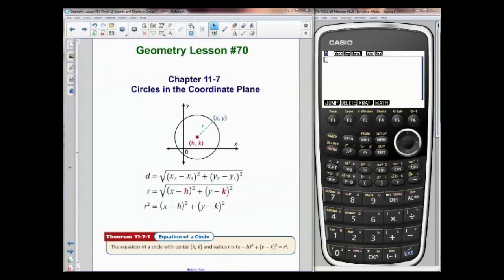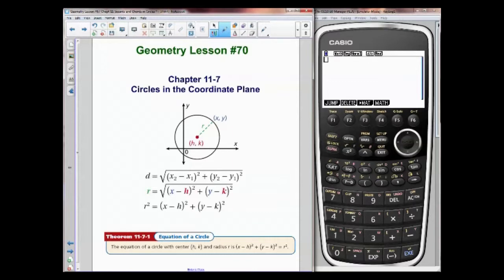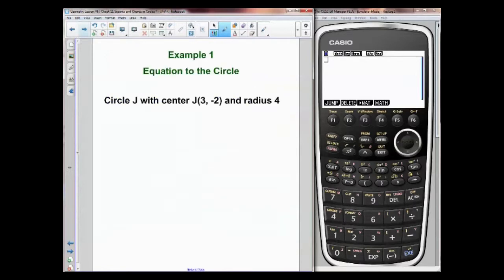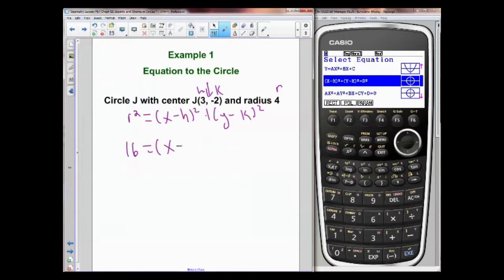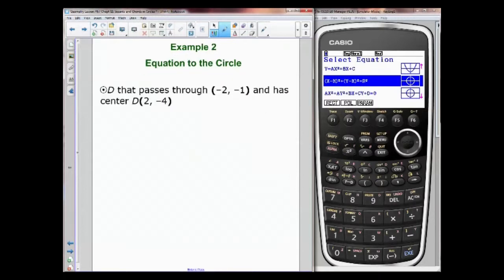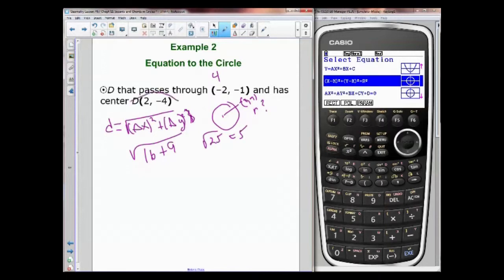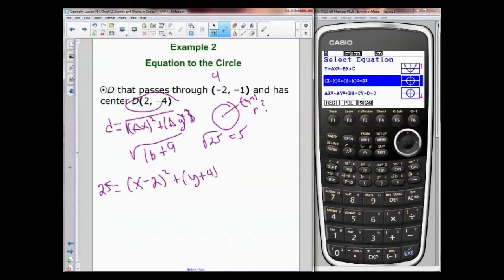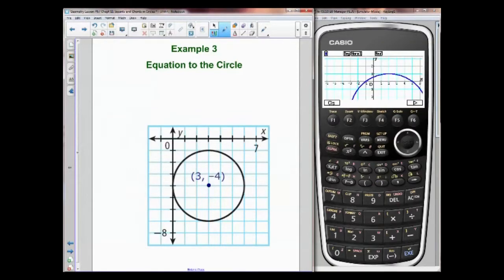Geometry Lesson #70 Chapt 11-7 Circles in Coordinate Plane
Geometry Chapt 11-7 Writing equation to the circle, three examples.